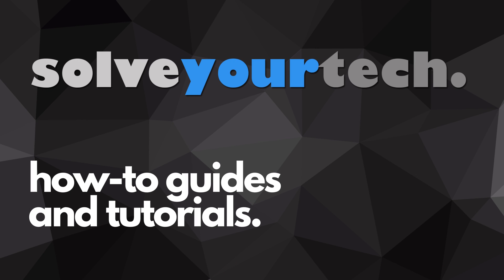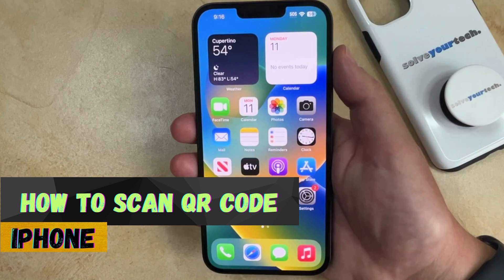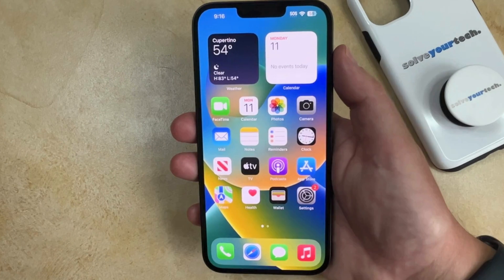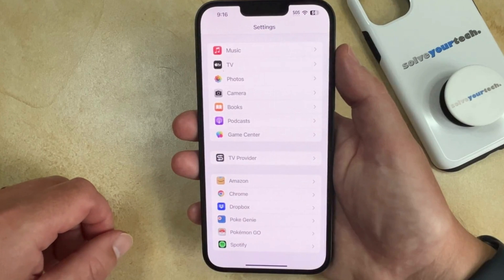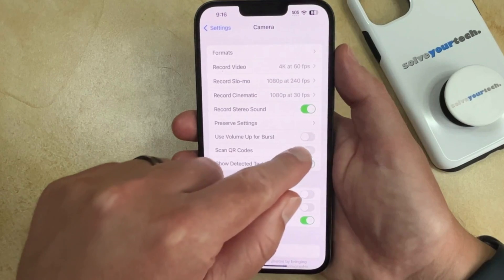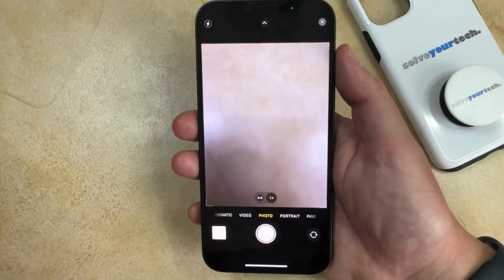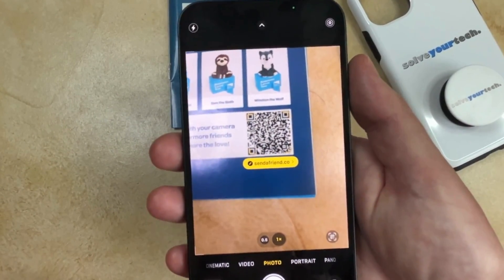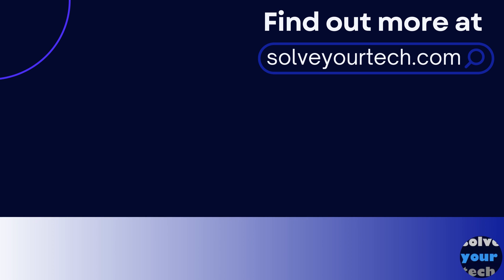How to Scan QR Code on iPhone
This video will show you how to scan QR code on iPhone. Once you have completed this tutorial, you will have enabled the option that allows this, as well as know how to use the Camera app to scan a QR code.

You can scan QR codes on an iPhone with the following steps:

1. Open Settings.
2. Select Camera.
3. Turn on Scan QR Codes.

You can then open the Camera app, put it into Photo mode, then find the QR code in the viewfinder and tap the yellow link.

00:00 Introduction
00:14 How to Scan QR Code on iPhone
01:00 Outro

Related Questions and Issues This Video Can Help With:

- How to Scan QR Code on iPhone Mini
- How to Scan QR Code on iPhone Plus
- How to Scan QR Code on iPhone Pro
- How to Scan QR Code on iPhone Pro Max